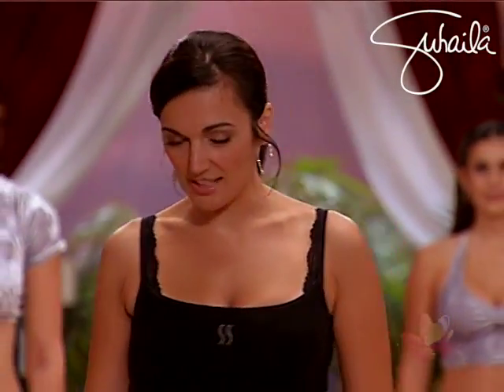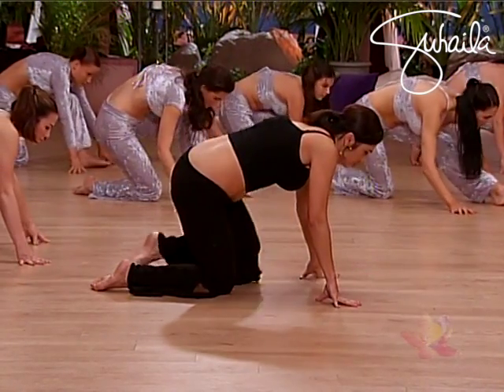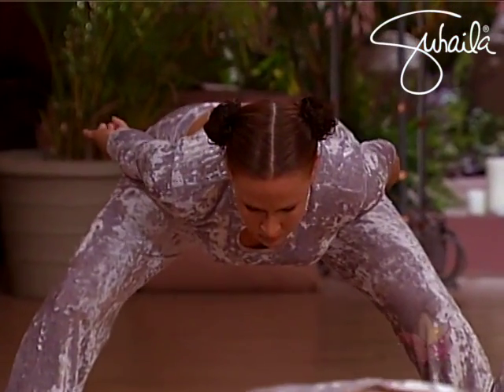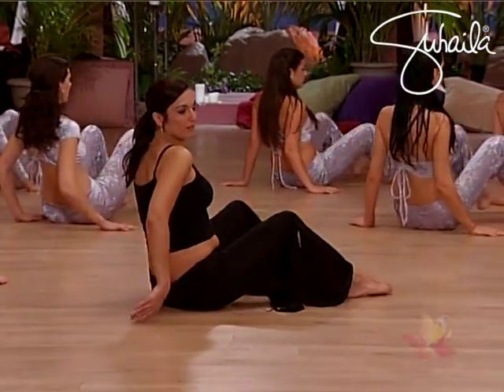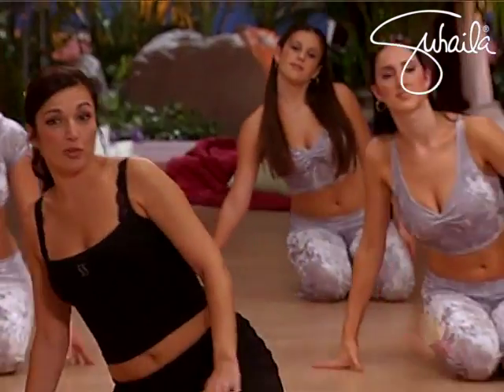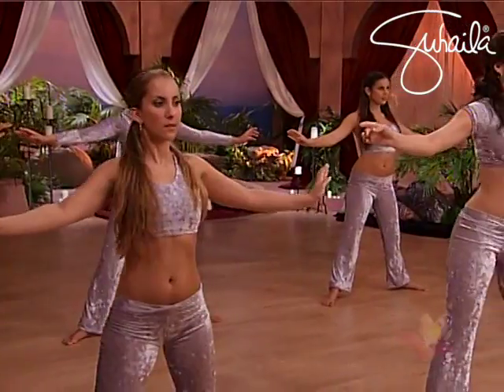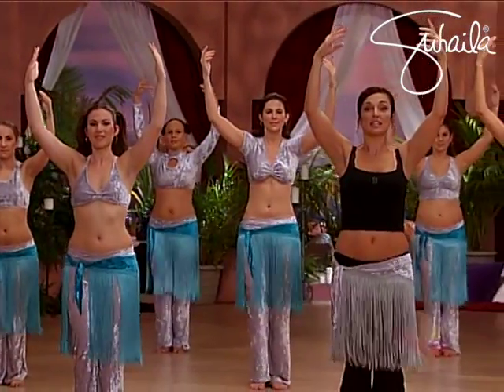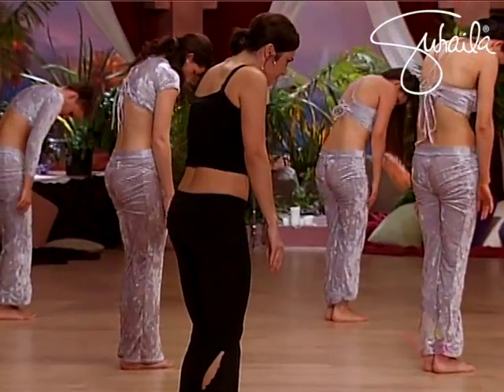Belly Dance with Suhaila Salimpour: Fitness Fusion Pilates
The full belly dance instructional video Fitness Fusion: Pilates from Suhaila's Fitness Fusion Series filmed in 2004. This program will build your core strength and give you a great belly dance workout!

These instructional belly dance videos will help you build strength and flexibility, refine and polish your belly dance technique, and help center your body and mind. At the end of each video, Suhaila talks about being a mom, juggling life's many responsibilities, and the healing power of dance.

For more information about the Salimpour School, including classes, workshops, certification, books, articles, and the Salimpour legacy, visit salimpourschool.com

Want more online belly dance classes? We've got over 500 hours of classes from the world's top instructors!